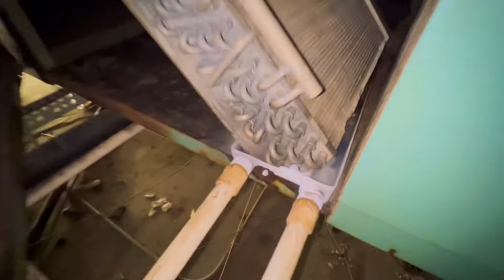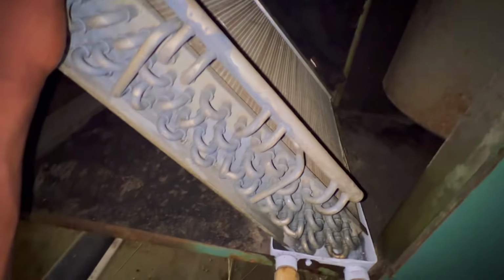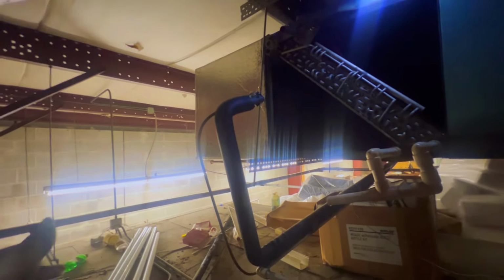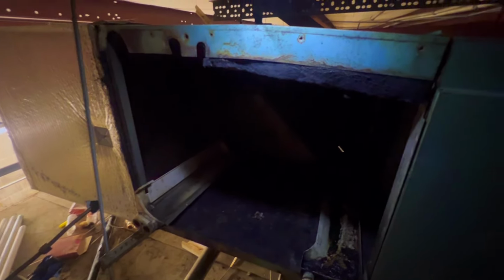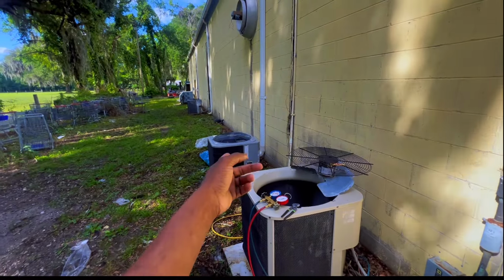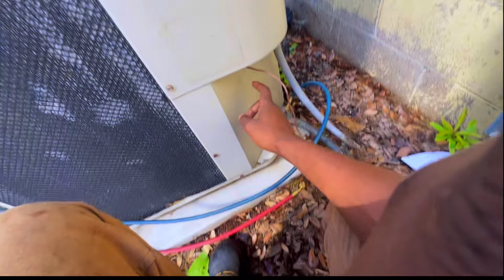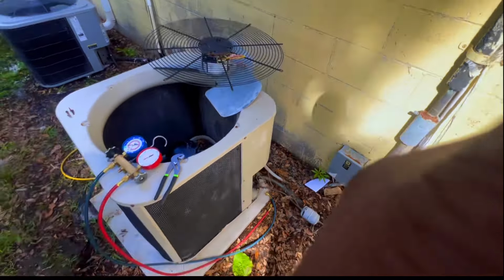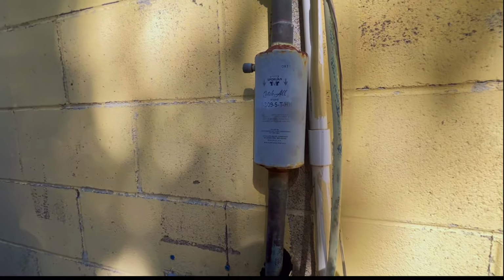CARRIER HVAC UNIT HAVE LEAKING EVAPORATOR COIL FOUND DURING PREVENTATIVE MAINTENANCE!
I hope yall enjoy appreciate the love and support 🙏🏽 worked on carrier unit found leak on aluminum evap coil. Any input drop below 👇🏾